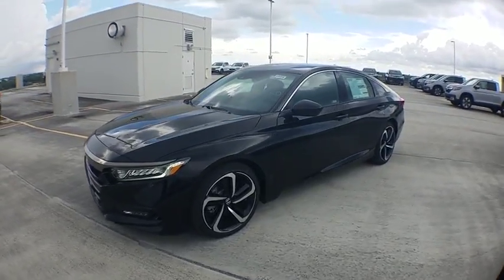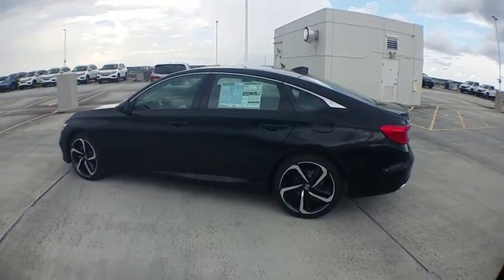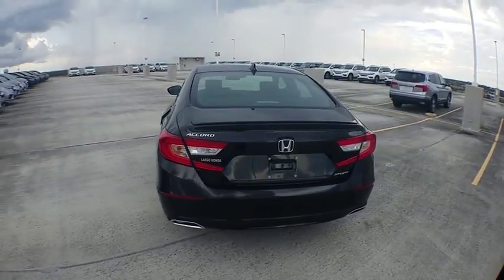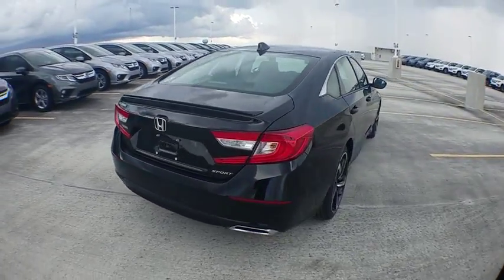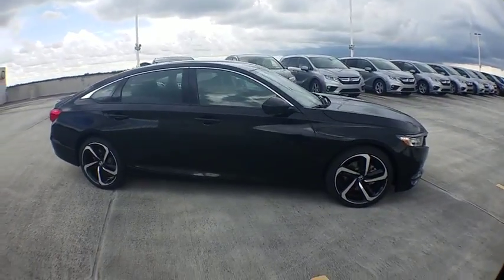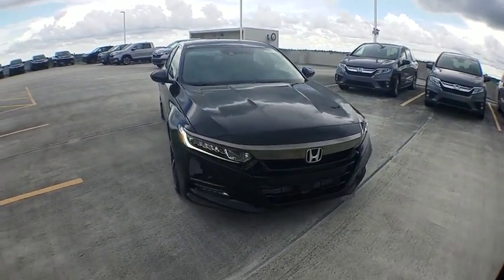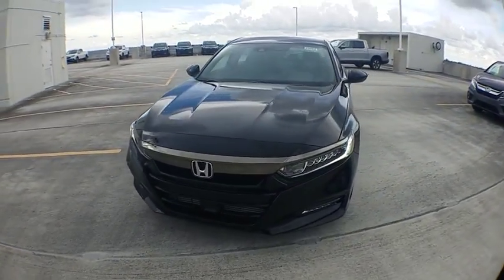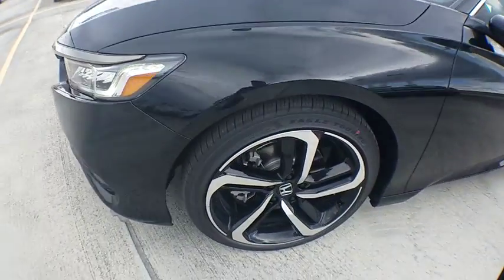2018 Honda Accord Sedan Homestead, Miami, Kendall, Hialeah, South Dade, FL 59503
Crystal Black Pearl New 2018 Honda Accord Sedan available in Homestead, Florida at Largo Honda. Servicing the Miami, Kendall, Hialeah, South Dade, FL area.
2018 Honda Accord Sedan Sport - Stock#: 59503 - VIN#: 1HGCV1F32JA189625

Largo Honda
554 NE 1st Ave

New Inventory* This fantastic Sedan is just waiting to bring the right owner lots of joy and happiness with years of trouble-free use!!! Gas miser!!! 35 MPG Hwy!! All Around champ!!! Safety equipment includes: ABS, Traction control, Curtain airbags, Passenger Airbag, Front fog/driving lights...Other features include: Bluetooth, Power locks, Power windows, CVT Transmission, Turbo... Largo Honda Home Delivery for Less!